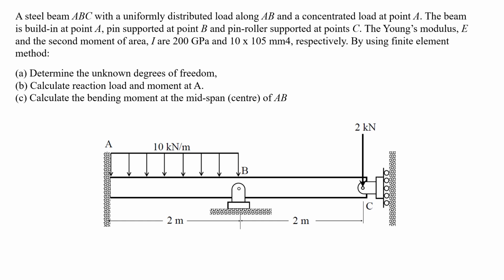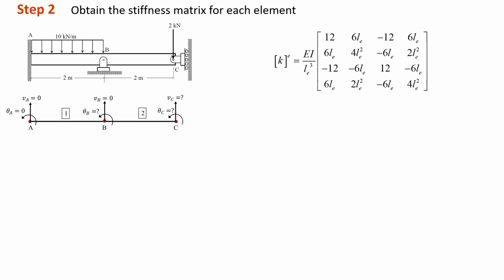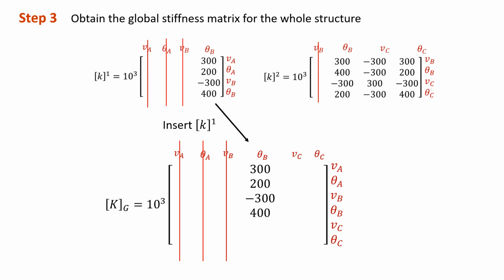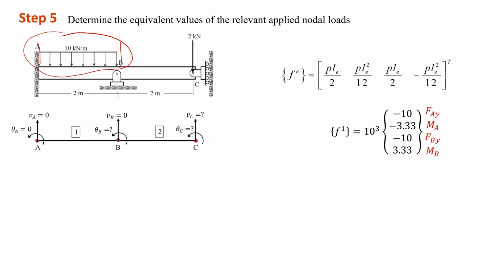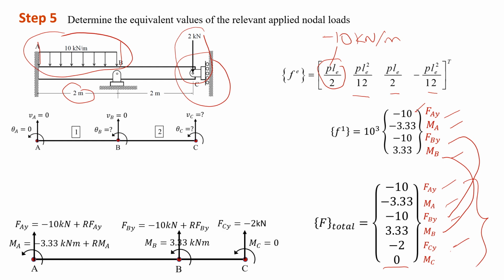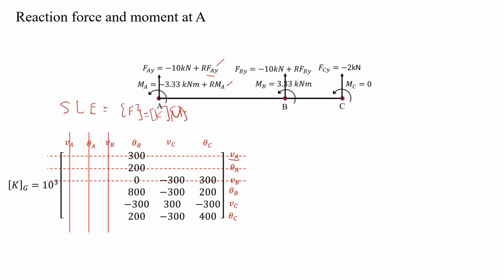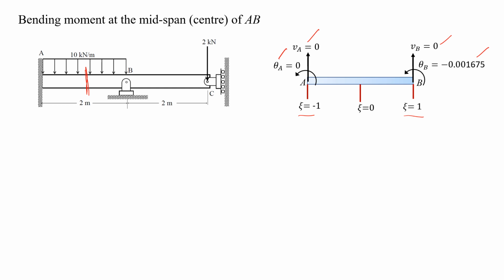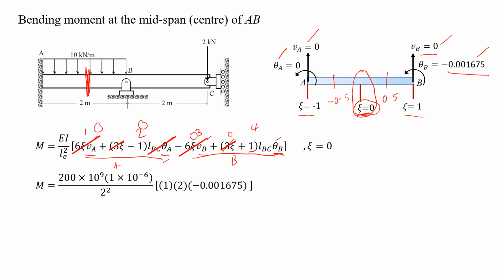FEM- Bending (Example 2 )